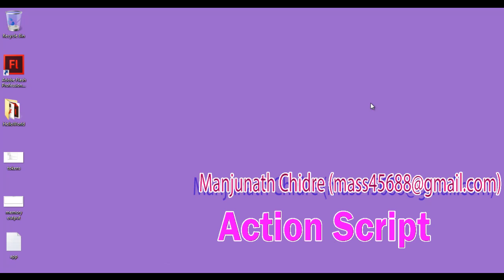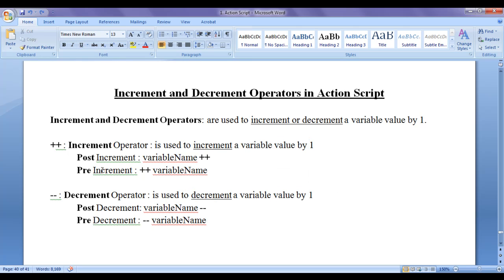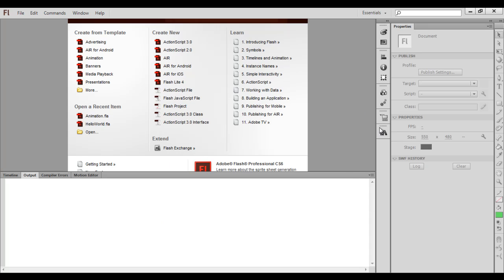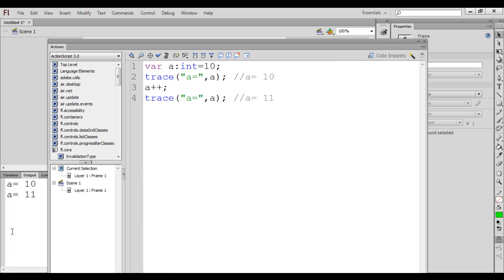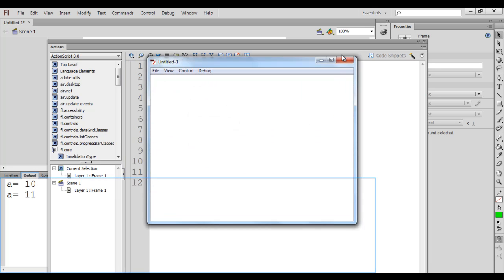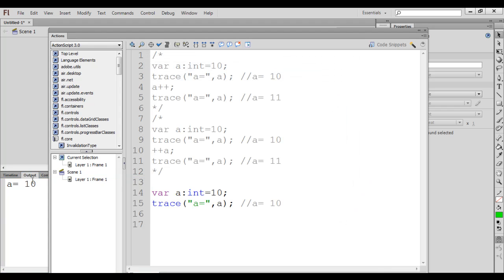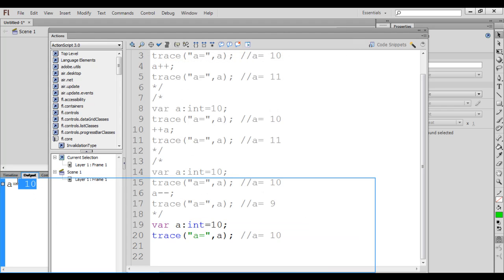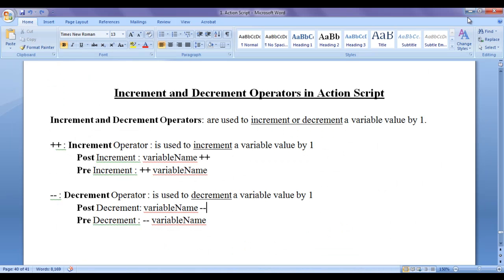Increment and Decrement Operator in ActionScript Part1 - ActionScript Tutorial 19 🚀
► Learn about increment and decrement operators in ActionScript, used to adjust a variable's value by 1. Explore post and pre increment (++), and post and pre decrement (--), with practical code examples. Perfect for beginners!